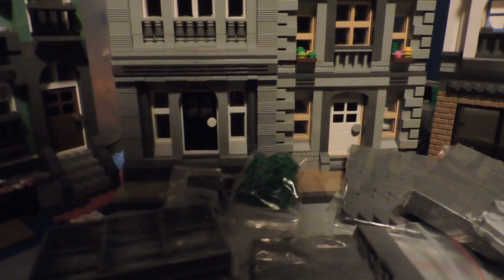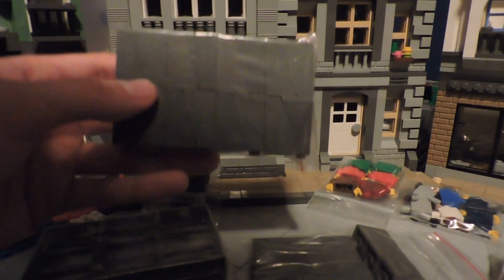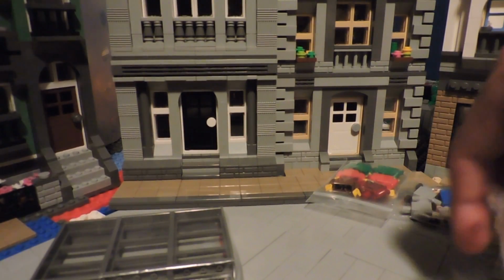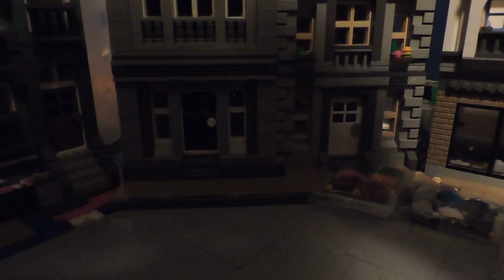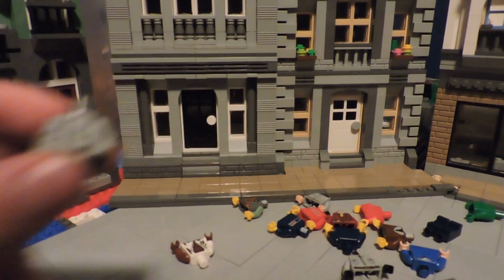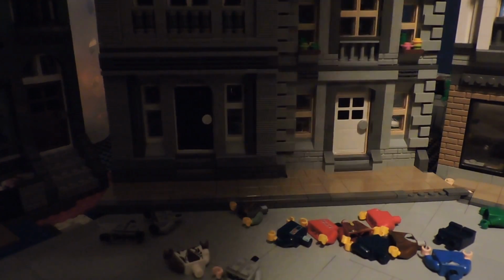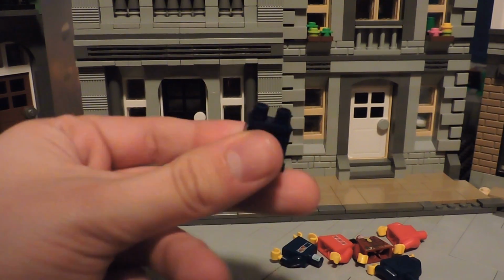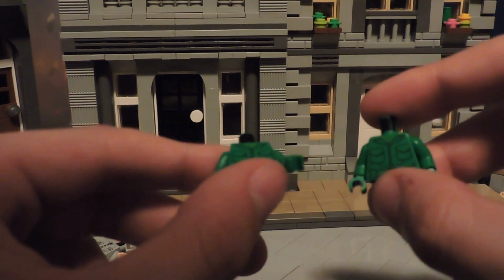Bricklink Haul #16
One more small bricklink haul to help out with the last of us project!